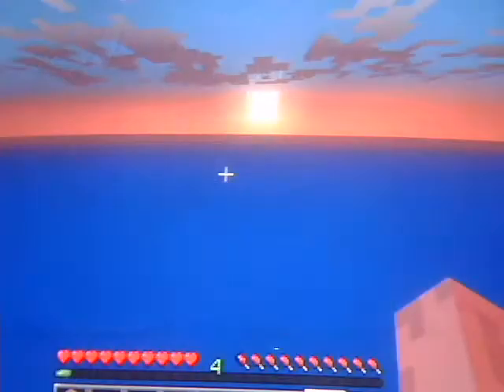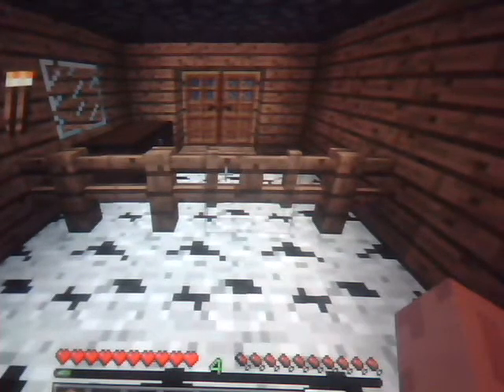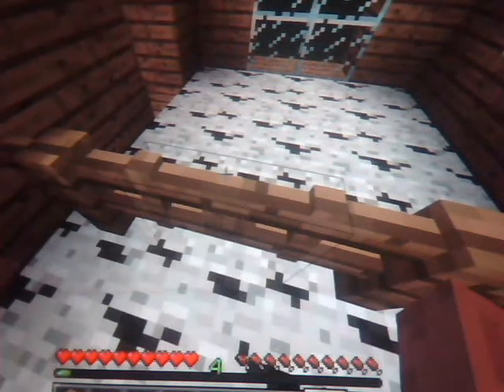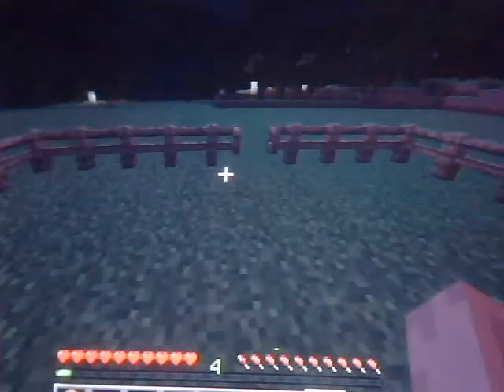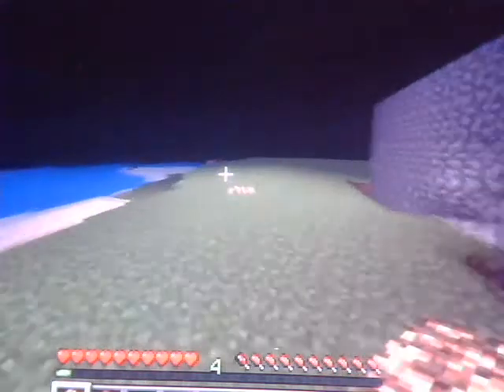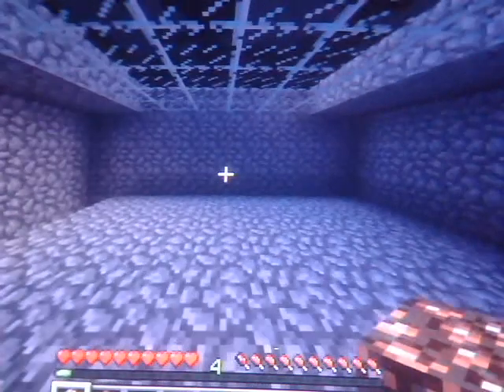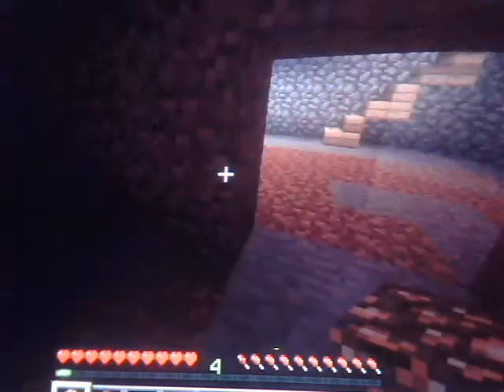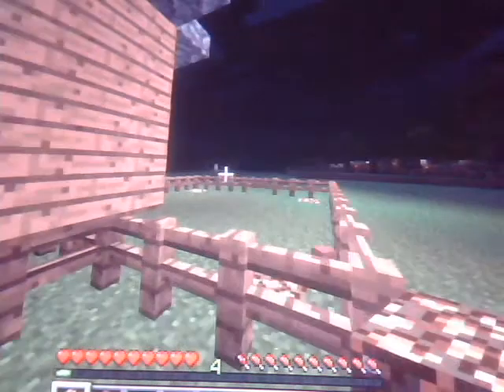Minecraft Simple Builds : "Chicken Pen"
I used the idea that TheBlackBeltPanda has for his chicken pen, changed just a little bit of it, and wanted to share my version of it with everyone.

Check out TheBlackBeltPanda channel or click this link to watch his tutorial on how to build a pig pen & chicken pen.